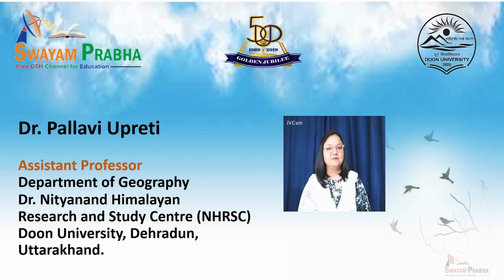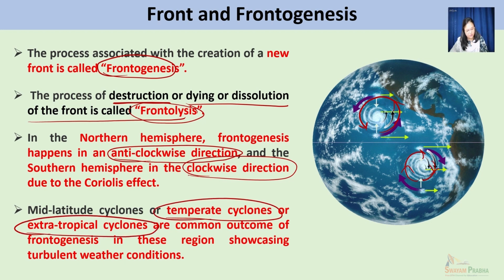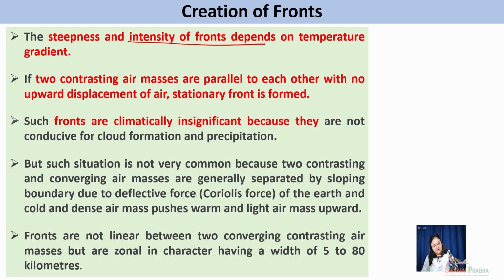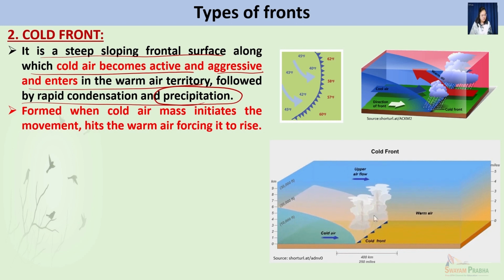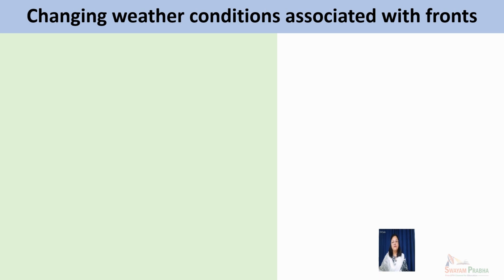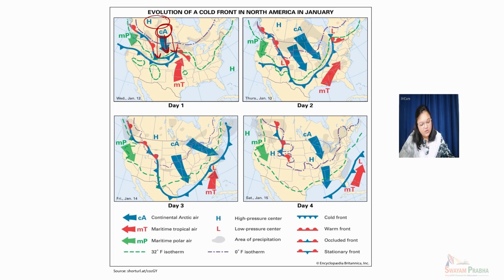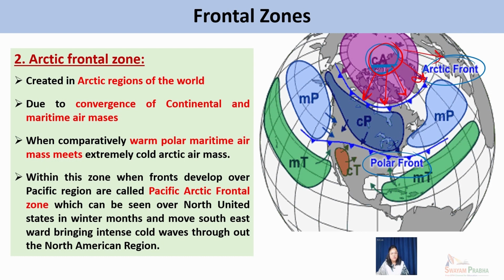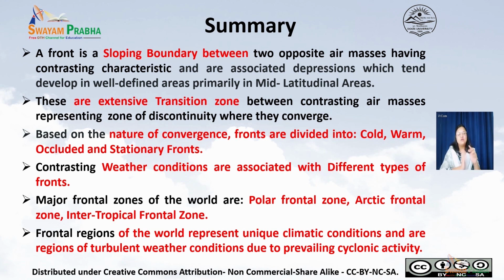Fronts and Frontogenesis